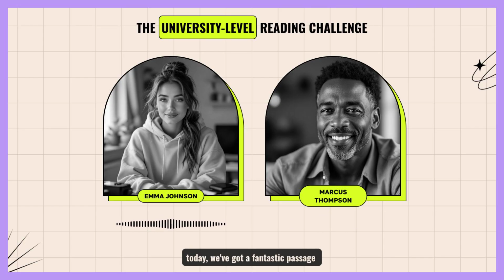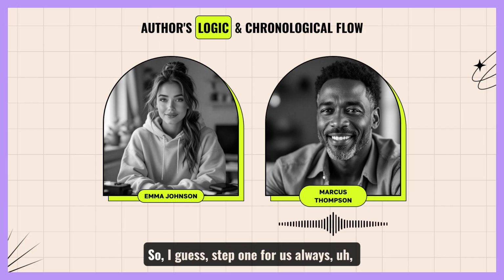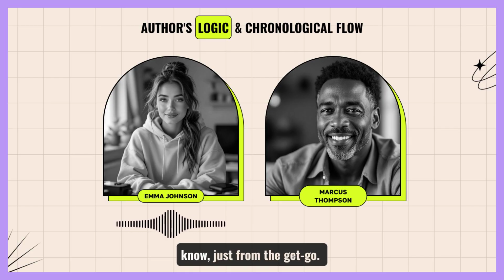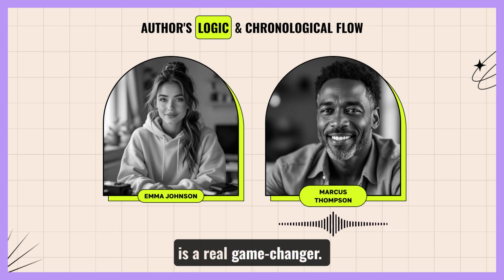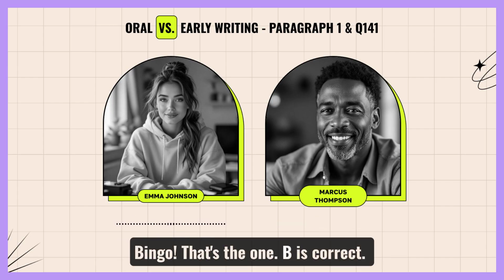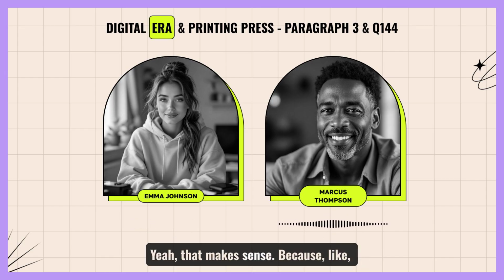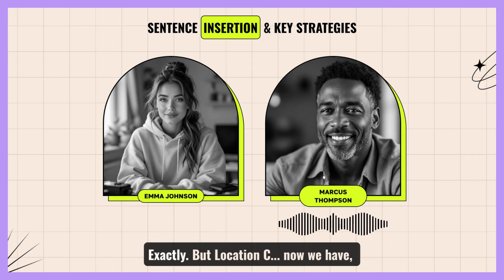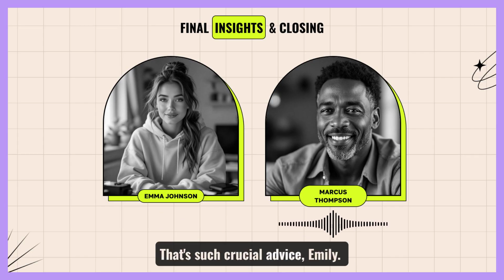Podcast #4| Academic Passage Explained by Experts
Welcome to TOEFL Secrets Podcast — the channel where TOEFL experts break down real Academic Reading passages and teach you how to read like a university student, not like a test guesser.

In this episode, two TOEFL specialists analyze a full academic passage step by step, showing you exactly how to:
• follow the author’s logic
• identify main ideas and supporting details
• understand academic vocabulary in context
• answer inference and sentence-insertion questions
• avoid the most dangerous TOEFL Reading traps
This is the hardest part of the TOEFL Reading section, and it’s where many students lose the most points. This episode shows you how to approach academic texts calmly, logically, and efficiently.
🔍 What You’ll Learn in This Episode
✔ How to approach Academic Reading passages with confidence
✔ How to track historical development and logical flow
✔ How to answer detail, vocabulary, purpose, and insertion questions
✔ How to avoid extreme language traps (entirely, completely, only)
✔ How to use paragraph structure to predict correct answers
✔ How to think like a university-level reader under exam conditions
If Academic Reading feels overwhelming or time-consuming, this episode will give you a clear mental framework for success.
📘 Want More Academic Passages Explained Like This?
This episode is based on tasks from the book:
👉 TOEFL Reading Mastery 2026
📌 Real Exam-Style Passages with Clear Answer Explanations
Inside the book you’ll find:
• 100+ original TOEFL Reading questions
• Academic passages similar to university textbooks
• Step-by-step logic for every correct answer
• Clear explanations of why wrong answers are tempting but wrong
• Proven strategies used by high-scoring TOEFL candidates

This book trains you to read deeply, think logically, and answer confidently.
🎯 Who This Podcast Is For
✔ TOEFL iBT candidates
✔ ESL students applying to English-medium universities
✔ Students struggling with Academic Reading passages
✔ Anyone aiming for a higher TOEFL Reading score
TOEFL academic reading
TOEFL reading practice
TOEFL academic passage explained
TOEFL reading strategies
TOEFL reading tips
TOEFL inference questions
TOEFL sentence insertion
TOEFL reading mistakes
TOEFL exam preparation
TOEFL reading podcast
TOEFL secrets podcast
TOEFL reading questions explained
TOEFL study guide
👍 Like this video if it helped you
💬 Comment your TOEFL Academic Reading question below
Read deeply.
Think like a university student.
Score higher on TOEFL.

🎧 My podcasts are now on Spotify.

Clear strategies and real exam logic for TOEFL and advanced English learners.

Simple. Practical. To the point.